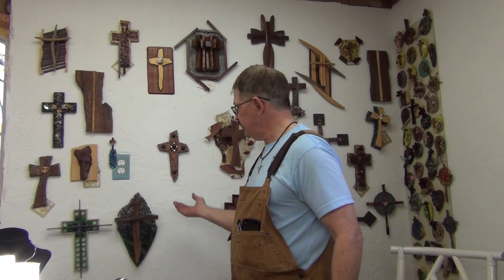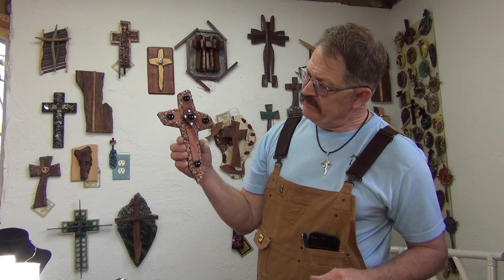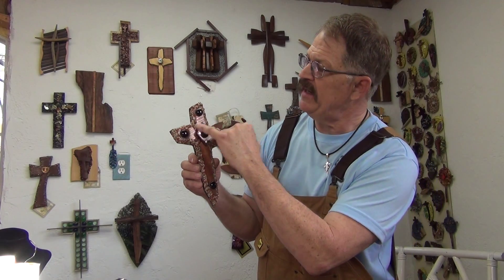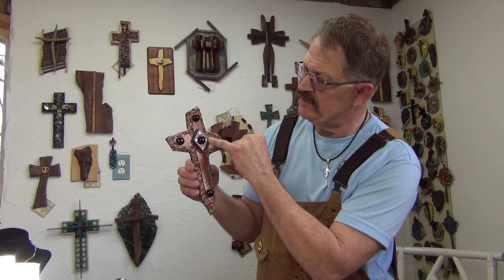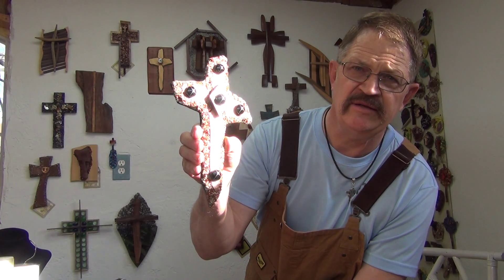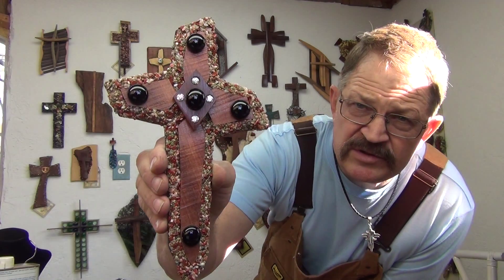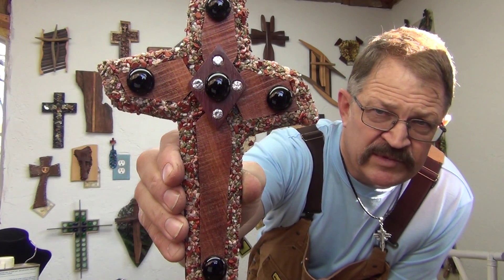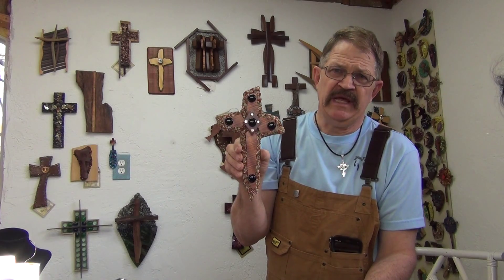From the Studio Of CruzNatural.com